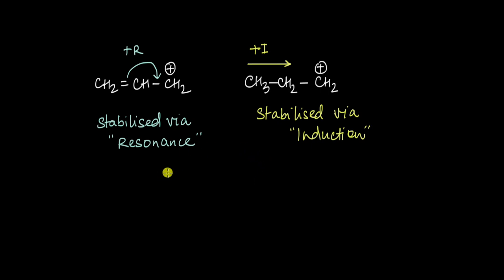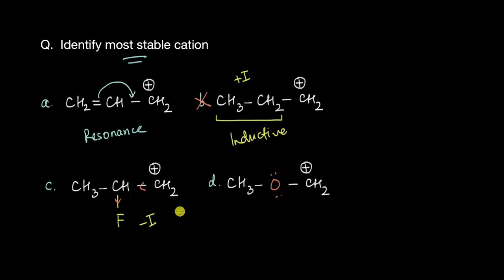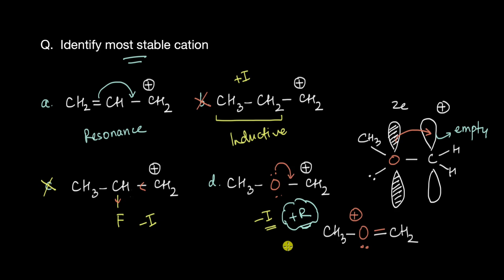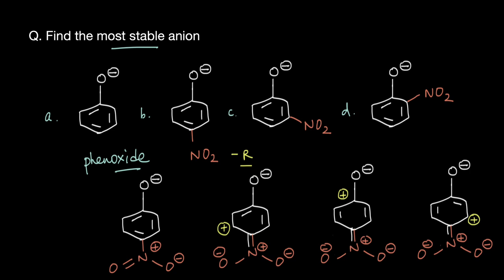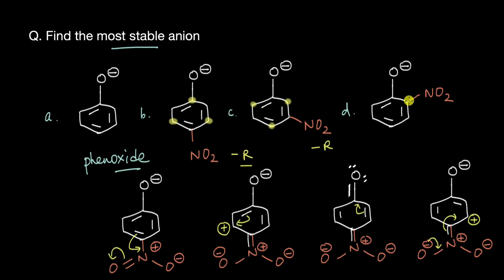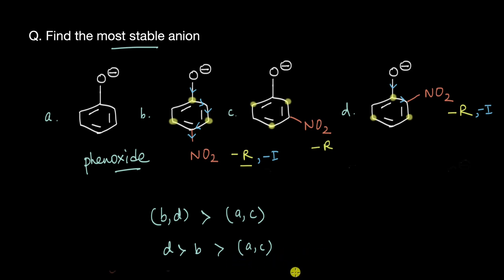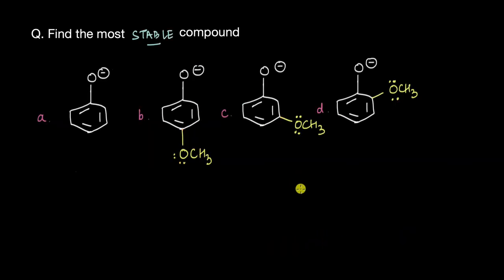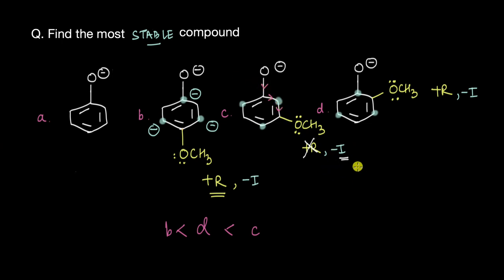Worked ex - Resonance vs Inductive Effects | Electronic Effects | Chemistry | Khan Academy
In general, Resonance effects are stronger than Inductive effects. We use this concept to work out the stability of a few cations and anions in this video